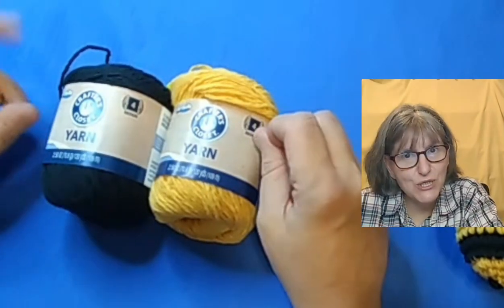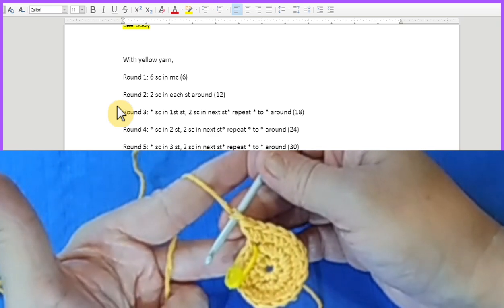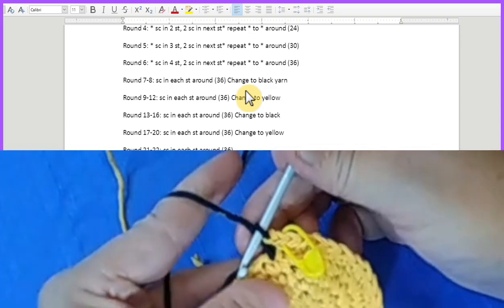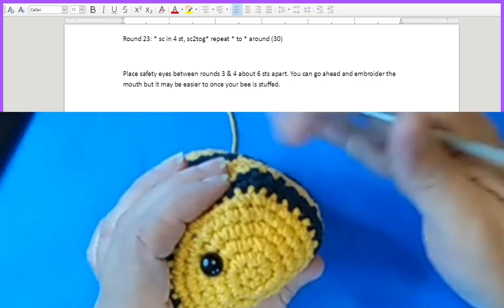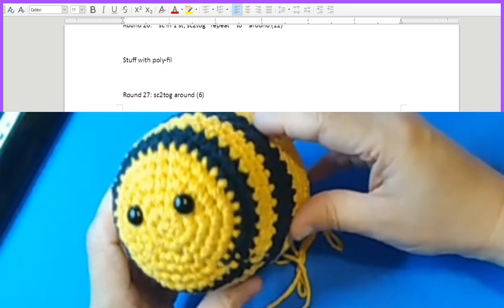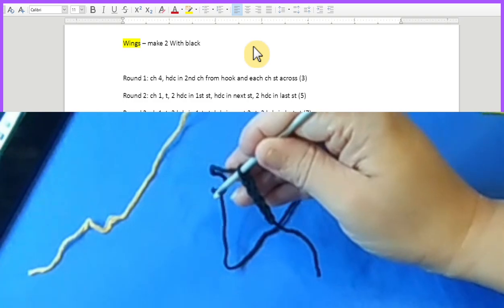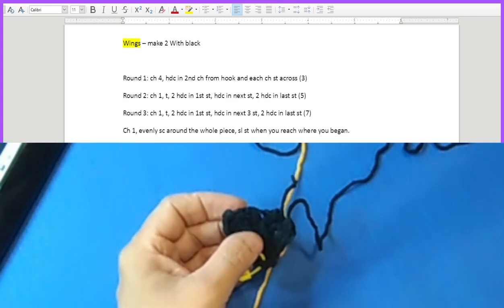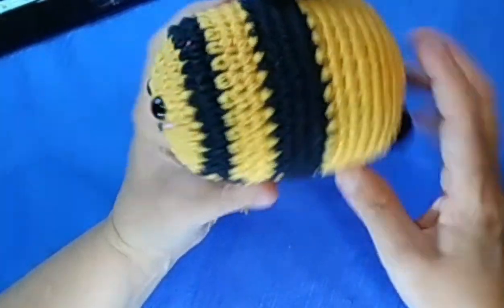Bumble Bee Crochet Pattern, a beginner-friendly, step-by-step Tutorial.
Using a free online pattern, I provide how to read the crochet pattern and visual crochet stitch.

Camera being used

 - 2 Motorola: moto e, android version 10
 - Ipad pro, 6th generation

Microphone

- Neewer 7000 microphone
 - PowerDeWise: Professional Grade Lavalier Clip On Microphone - Lav Mic for Camera Phone iPhone Video Recording ASMR - Small Noise Cancelling 3.5mm Tiny Shirt Microphone with Easy Clip On System : Amazon.ca: Musical Instruments, Stage & Studio

Applications

 - Iriun Webcam:
 - OBS Studio
 - Canva.com

Stream Deck Elgato app installed on my iphone.